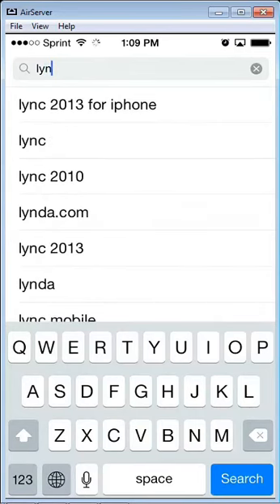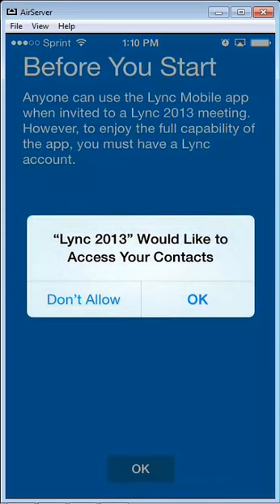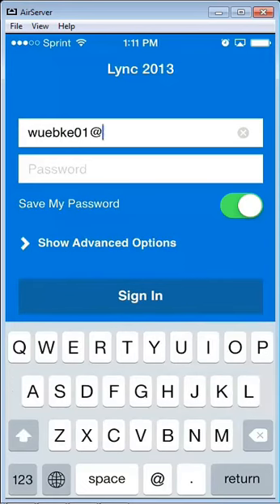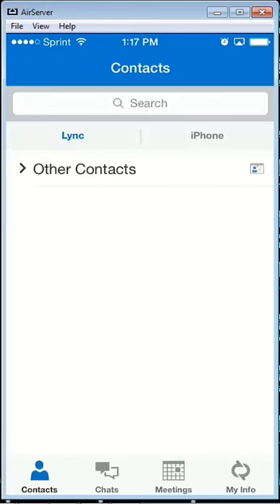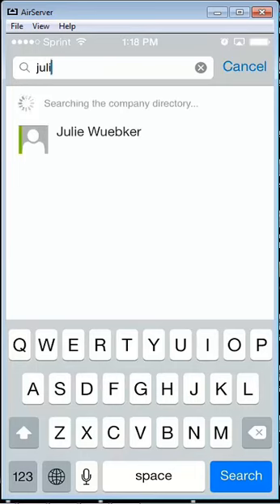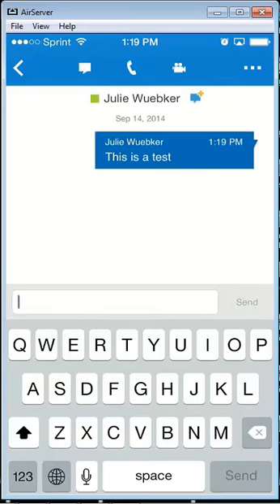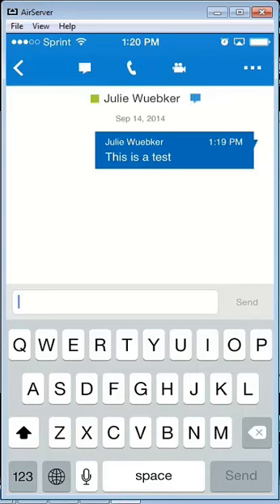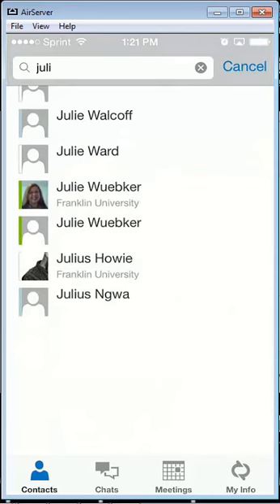Download and Install Lync - iPhone